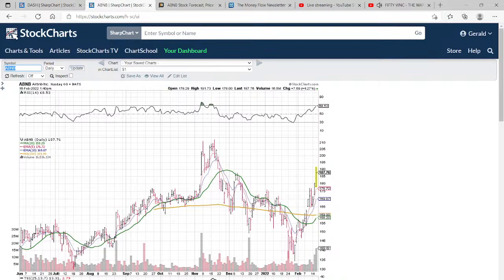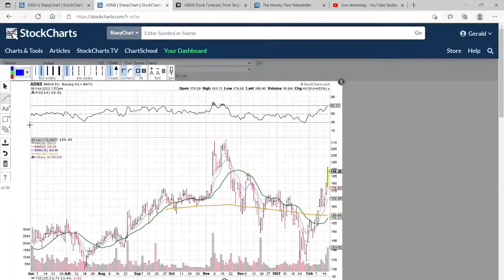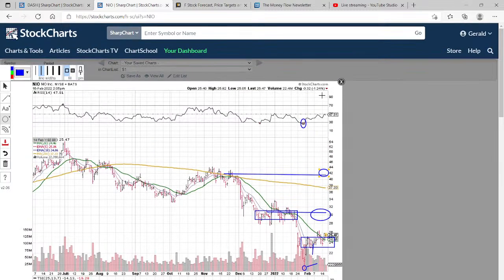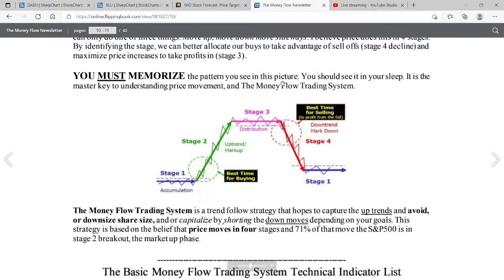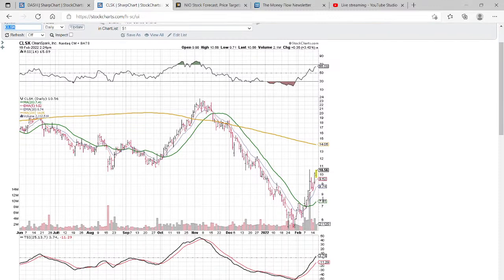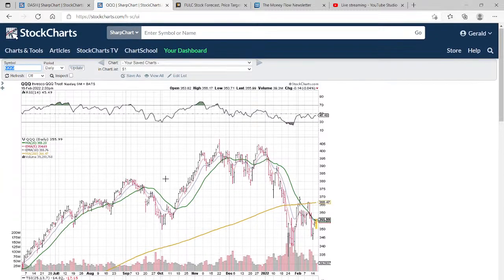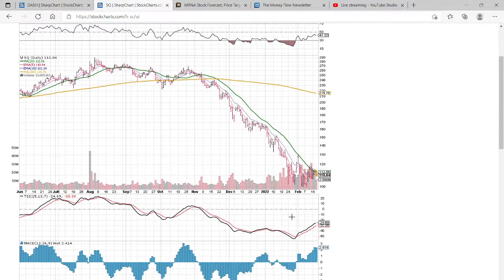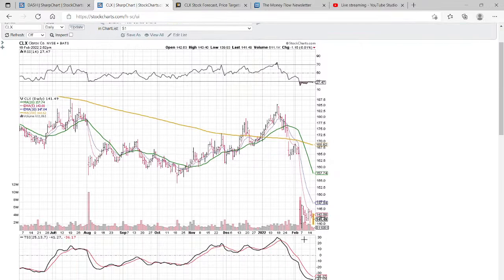ABNB PUMPING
Getting Started with Stock Charts - The Money Flow Way.